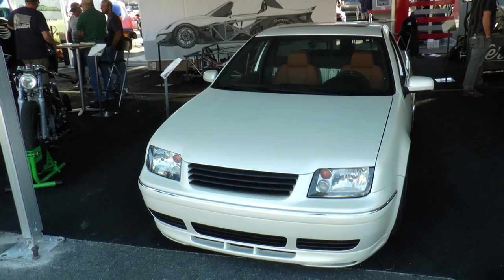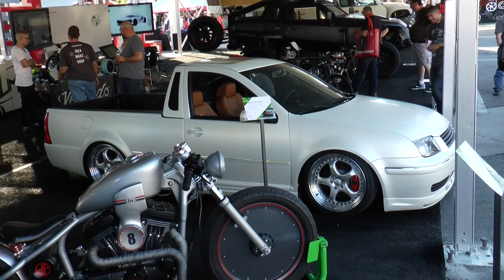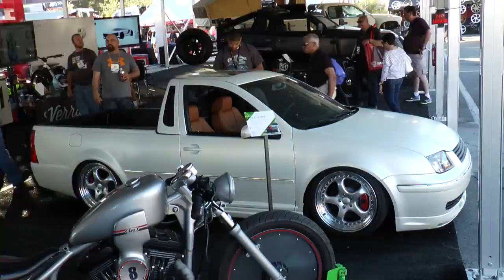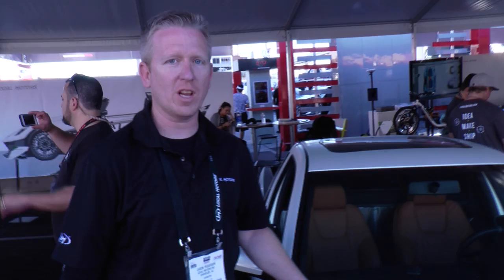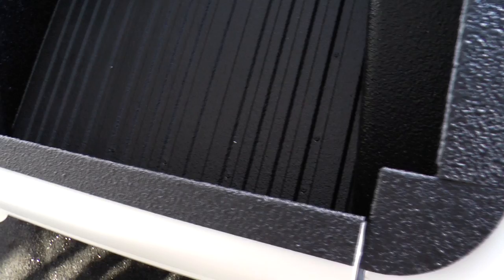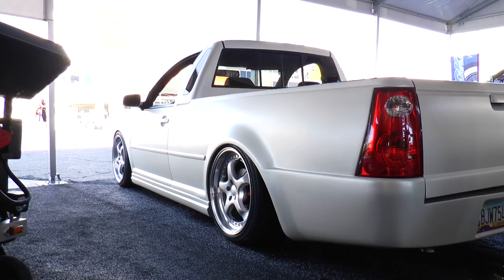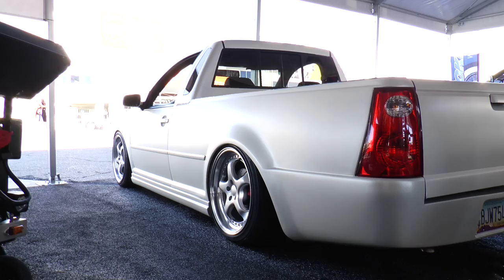VW Jetta Pickup Truck by Smyth - Local Motors/SEMA 2014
gets the word on the wicked cool Smyth Performance Volkswagen Jetta Pickup Truck kit from Jason Pederson at Local Motors at the 2014 SEMA Show in Las Vegas, Nevada.

Apologies for the loud music in the background ... it was blasted out of the speakers in the booth behind the Local Motors booth. I begged them to kindly turn it down while I was shooting, and they kindly did, which was very cool, but someone decided to turn the music back up ... d'oh!

Note: This is the kit that is used in the fourth episode of Rutledge Wood's Lost In Transmission.